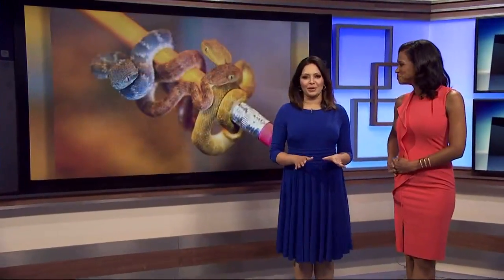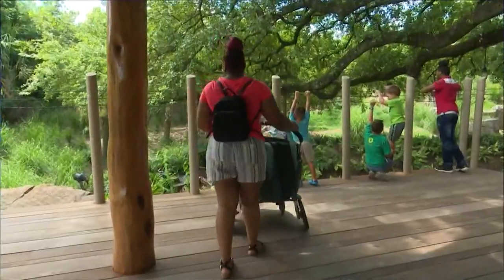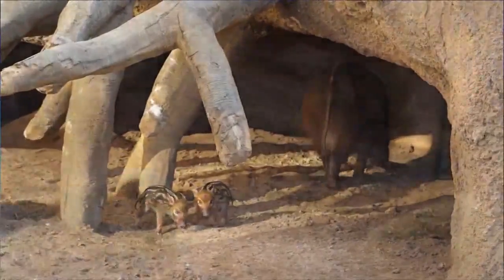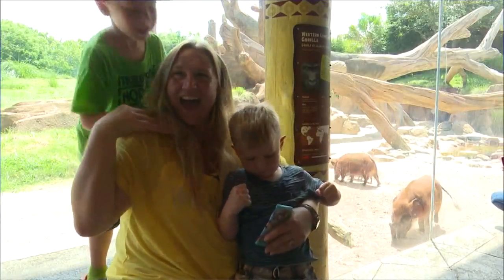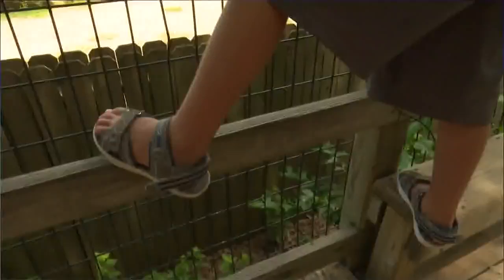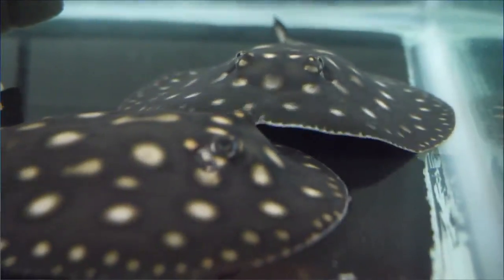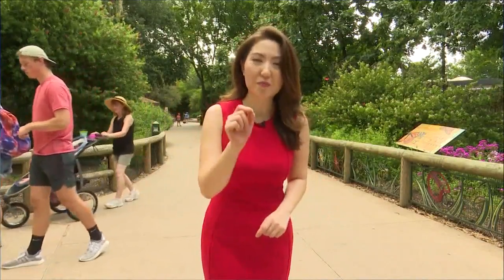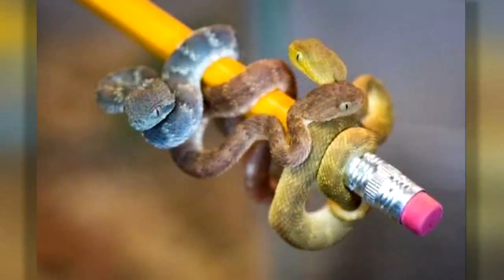Inside the baby boom at the Houston Zoo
Baby fever has hit the Houston Zoo!